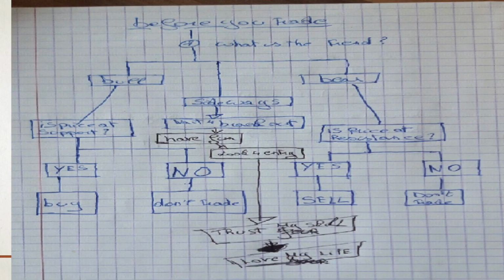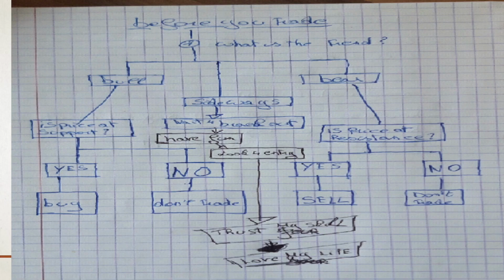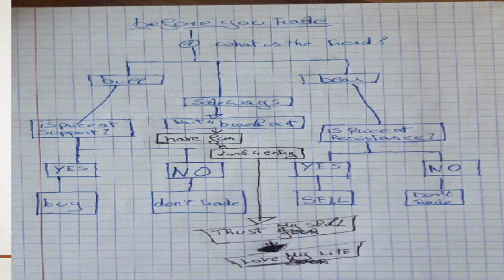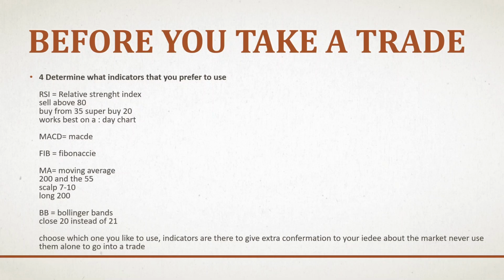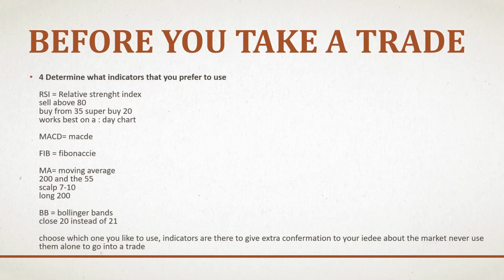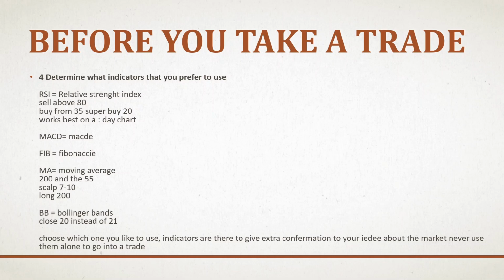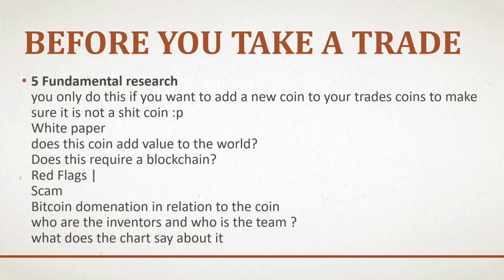How you can make a millon dollar !Crypto trade lesson 7 : part 3 crypto plan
info video
Crypto trade lesson 7 : part 3 crypto plan

Here is the finnal part of your trading plan. the most important one.
plz follow your plan.
make shure you make it. it is important.

if you want the website that of scammers ... just give mee a comment and i'l sent them to you.

enjoye be well

bitcoin : bc1qjyakrcvr6zmwkcjkz49yqcegr5kqgjw7re3t87
Etherium : 0x7360214da30B4ee0ea038B93440e748e320112ca
bitcoincash: qzhsz7949ukwrvn0vltffvukt3r2lf4x3yrk5phpup